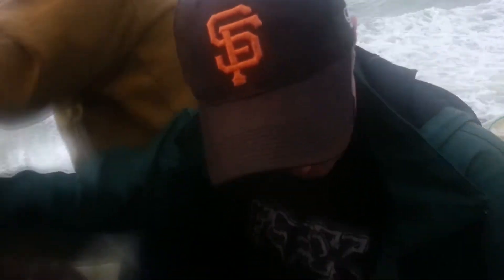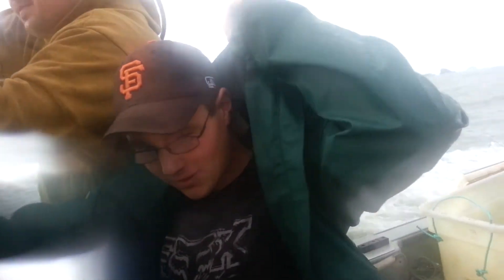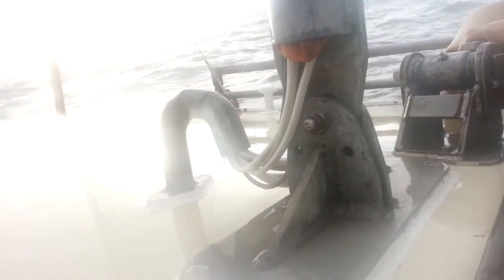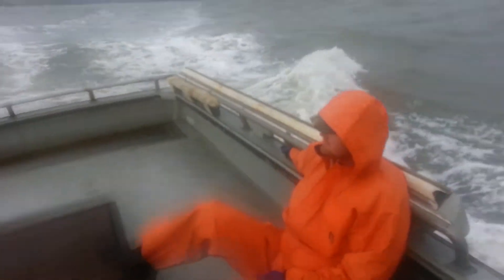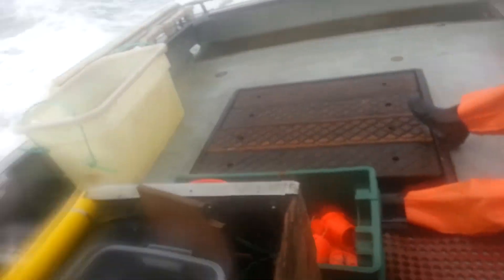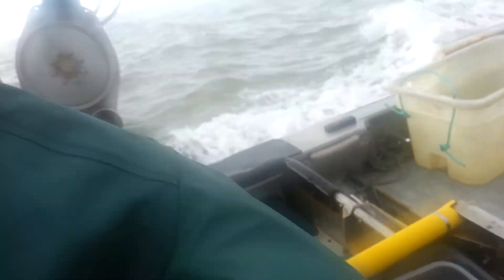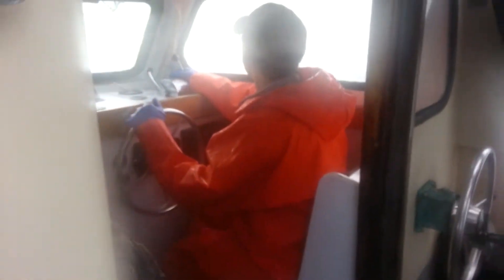Second Wind going crabbing. Kyle Smith turns green.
A typical day heading out to go sport crabbing. Sea spraying over the cabin of my dad's boat. Kyle Smith starts to feel sea sick.